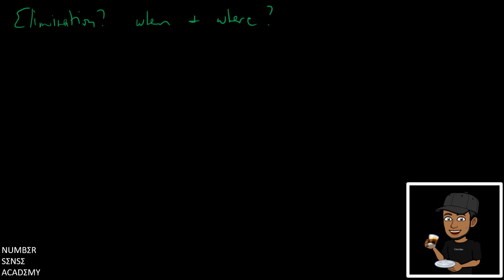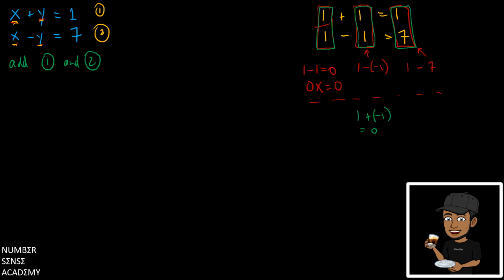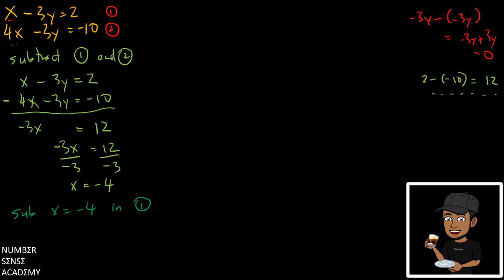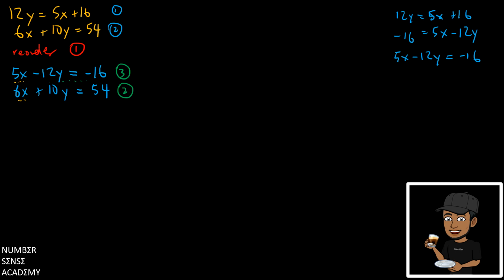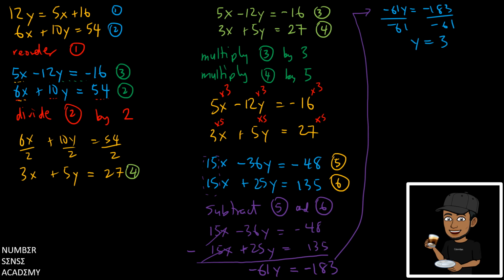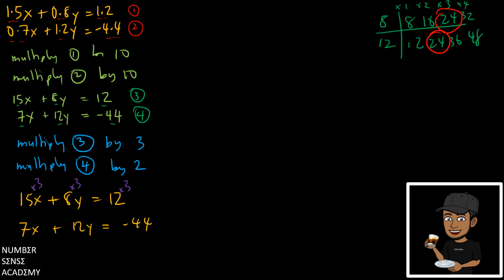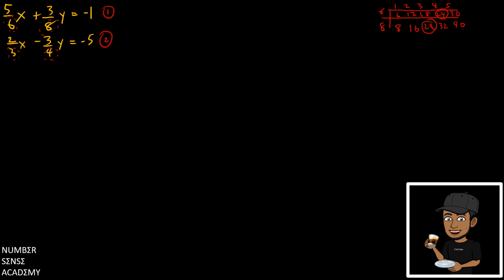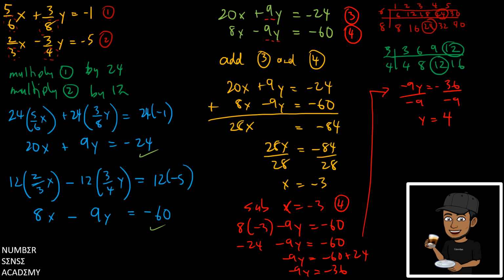Solving Systems of Linear Equations using Elimination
This video shows when and where to solve systems of linear equations using elimination.

0:00 Intro
3:27 Example 1 - when you can choose between elimination and substitution
12:33 Example 2 - when to use subtraction to eliminate a term
17:43 Example 3 -  when all the terms are different
32:09 Example 4 - when there are decimals in the system
42:46 Example 5 - when there are fractions in the system